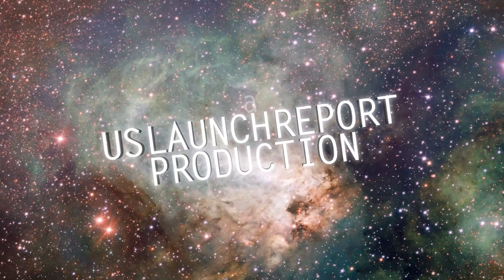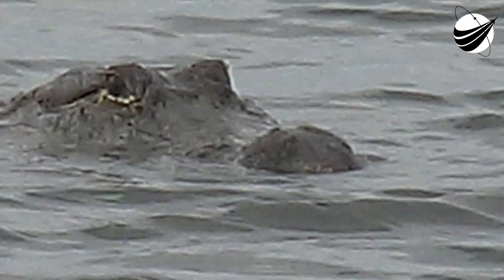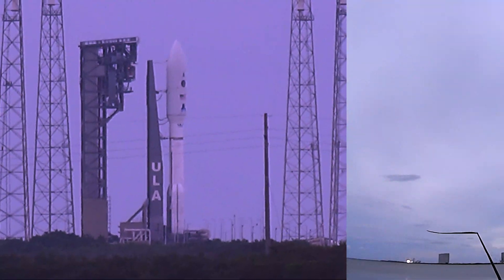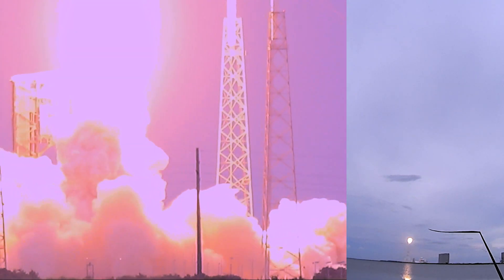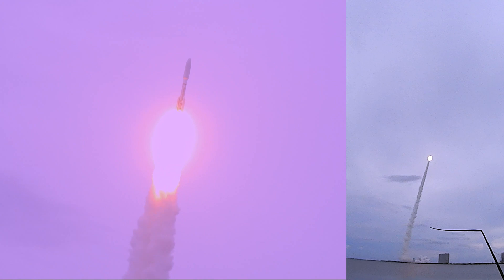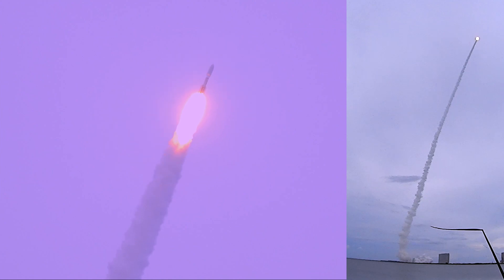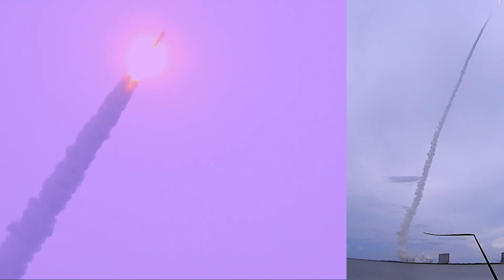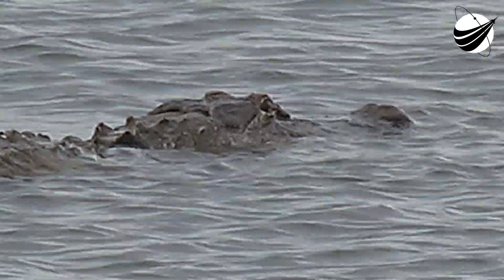Gator View - USSF12 AtlasV Launch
Next to me(Mike Wagner) fellow media members (Craig Bailey, Florida Today)(Jeff Seibert, America Space), and (Ken Kremer, Space UpClose) all photographing this prehistoric predator. Cape Canaveral and KSC are located in the Merritt Island Wildlife Refuge. Look up Windover archeological site. Native Americans have lived on the site of KSC since 6000 BC. Think about it. From the same spot we will be going to Mars, humans have lived for over 8000 years.                                                                                                                                               AtlasV 541 gets off the pad in a hurry with 2.4 million pounds thrust. We are a US disabled veteran-run, non-profit video production company whose mission is to bring other disabled US Veterans to witness a launch, experience US Space History and become part of our report. Our nonprofit 501(c)(3) is 100% tax deductible, just go to our webpage and find our Donate button. You can help change the life of a US Veteran.                  Thank You